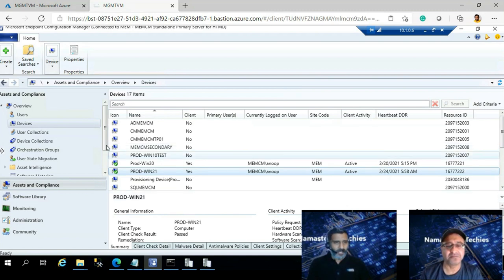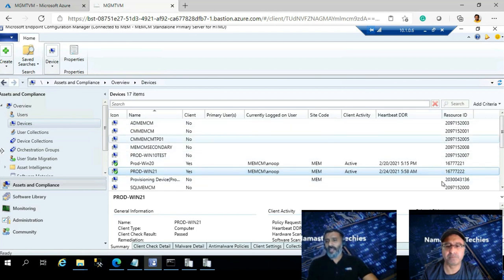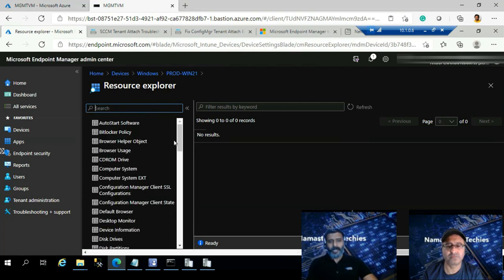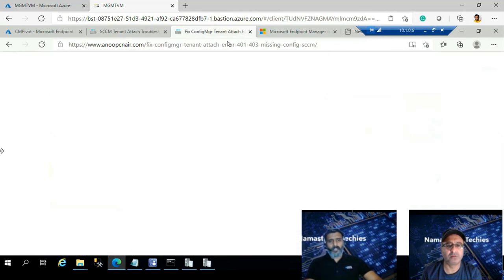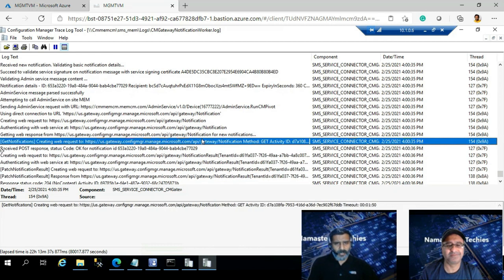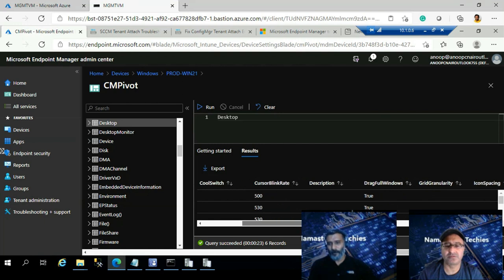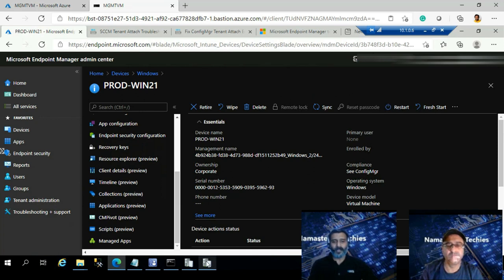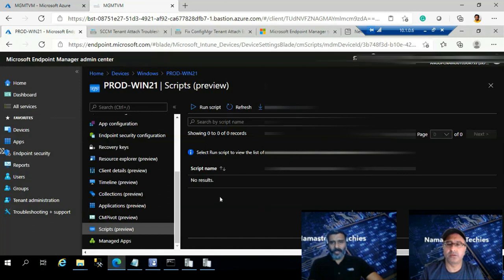Tenant Attach Special - Attach SCCM to Cloud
System Center Configuration Manager version 2002, introduced the ability to connect your site server to the cloud, extending the capabilities and features of cloud services to manage your devices from a single online admin portal. Harjit and Anoop explain ConfigMgr Tenant Attach, demo how it works, and the related logs to look at in order to monitor for changes and to troubleshoot when things don't work right with tenant attach of your SCCM site.

📢 Microsoft Doc - MEM Tenant Attach: Device sync and device actions -

Links:
What is the meaning of Namaste?